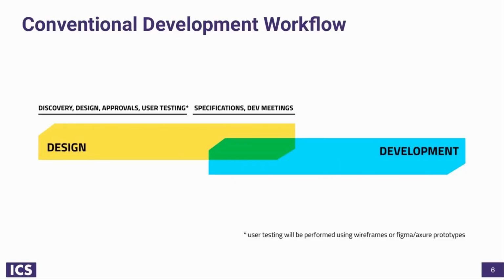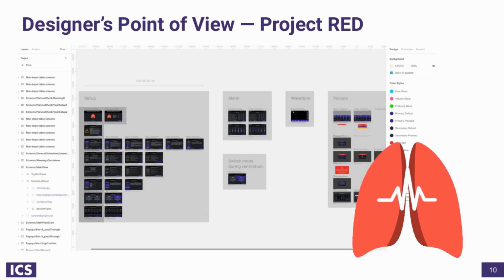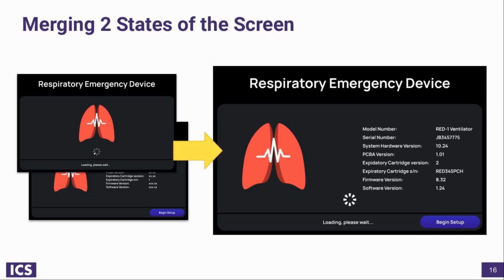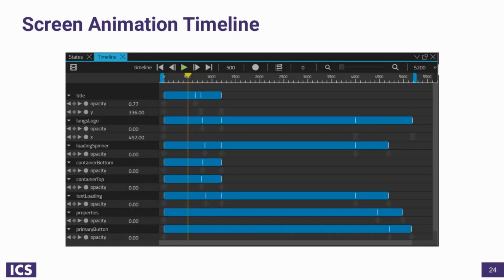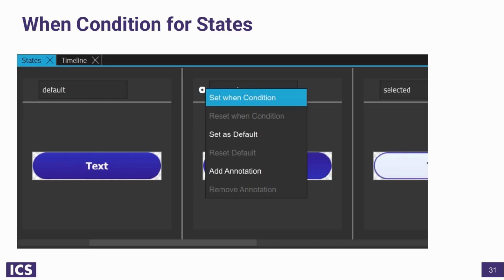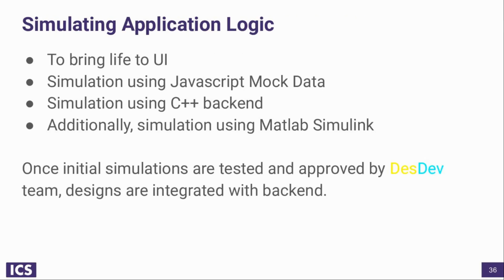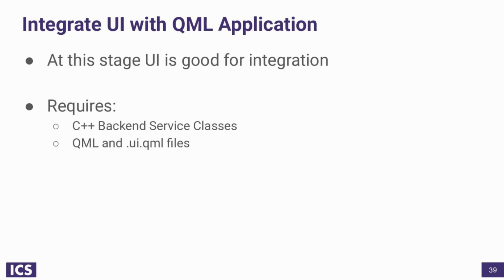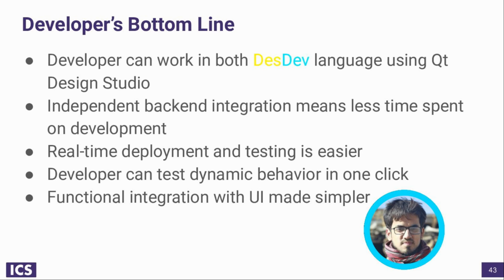Enhancing Your UX to Engineering Workflow with Qt Design Studio | Dev/Des 2021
Qt Design Studio promises to improve the User Experience (UX) to Engineering workflow by providing a unifying framework that encompasses both groups. The UX team can greatly simplify the communication of their vision exactly to the Engineering team with Qt Design Studio. And by taking some additional simple steps, UX designers can ensure that Engineering gets going in the right direction. Conversely, when Engineering discovers areas of the UX design that need improvements, they can use Qt Design Studio as a means to illustrate these needs so that the UX team can quickly understand the issues and extend their design.

This talk will show you how to integrate Qt Design Studio into your UX and Engineering workflow to close the gap in your design and development cycles. We’ll discuss some tips and tricks for structuring and preparing your design files from Photoshop, Sketch or Figma to be imported into Design Studio. And we will discuss what are reasonable expectations for the use of certain features by the UX team.

Andrew Babkin
ICS

Taimoor Tanweer
ICS